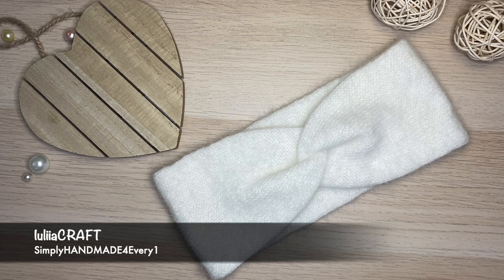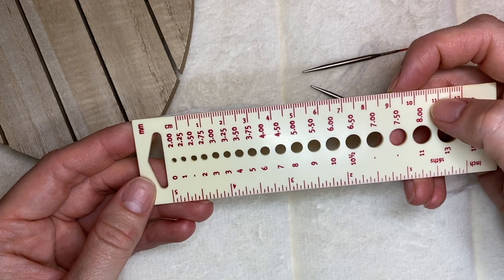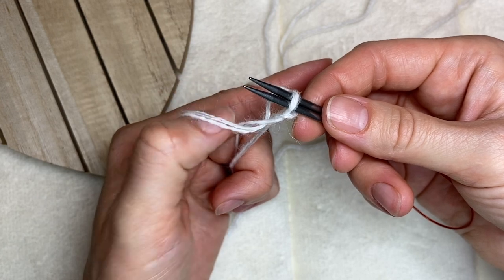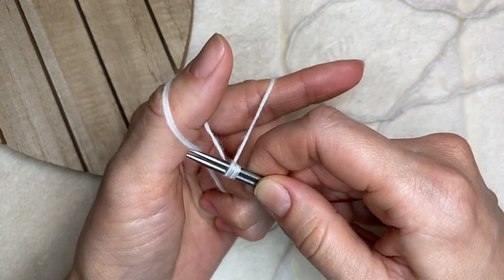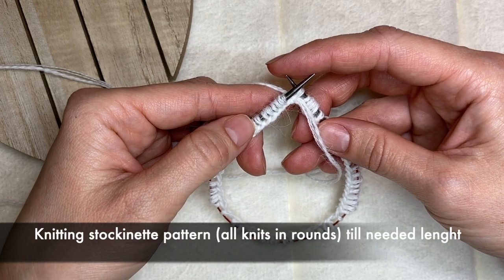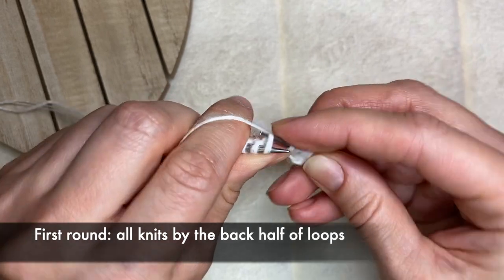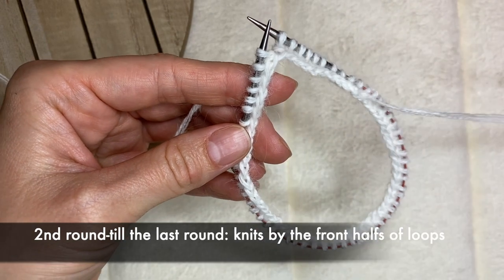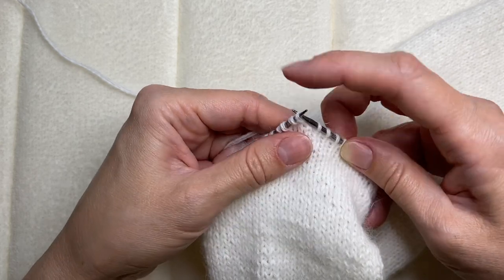Easy Knitted Twisted Headband | Tutorial Step by Step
Join the group to ask a question, find more craft tips and ideas

Easy and detailed tutorial on how to knit a headband with a twist (a knot).

This ear-warmer is super soft and comfy and super easy to make even for a beginner knitter. it is knitted in rounds and as a result, the headband has two layers.

Size of the knitted headband:
Perfect for the size 54-58 cm
10 cm wide
48 am in length (not stretched), stretches to 58 cm.

Materials and tools used:
 - Italian angora yarn, 80% angora, 20% nylon, 200 meters in 25 grams
 - extra fine 100% merino wool, 1400 meters in 100 grams
 - circular knitting needles, 2.75 mm (US size. 2), short tips 4.5 cm, cable 13 cm

instructions:
 - cast on 61 loops (60 loops + 1 loop to join the knitting in a circle)
 - join the knitting in a circle
 - knit in rounds (all knits) until the needed length